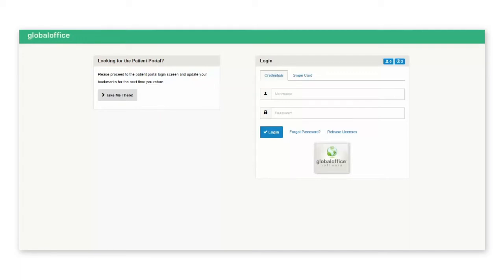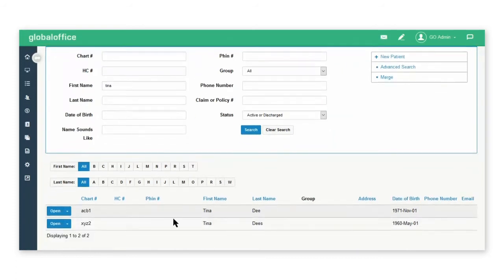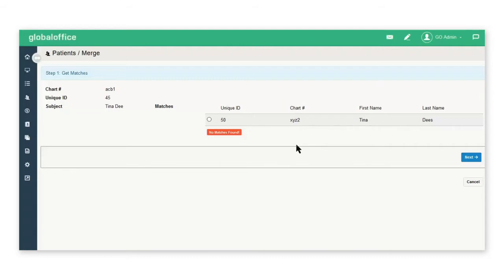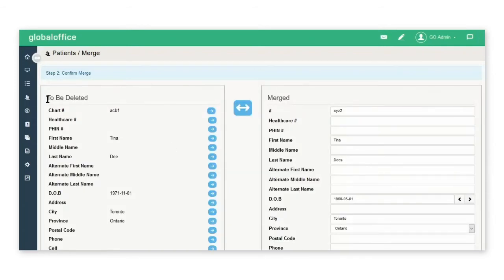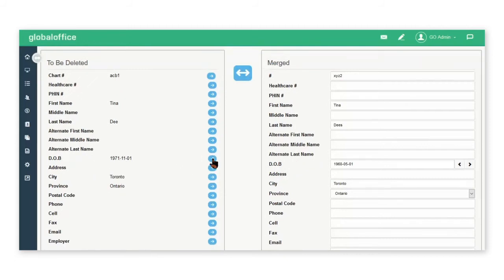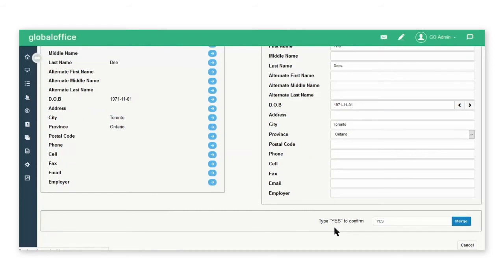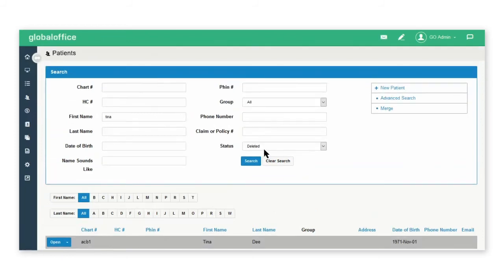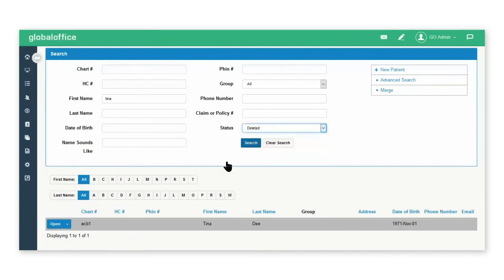How to merge patient profiles